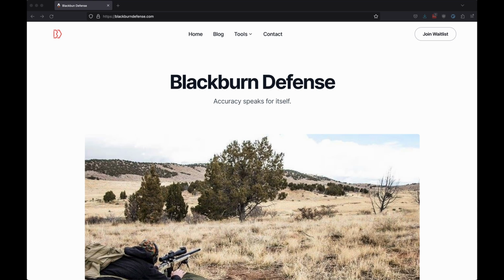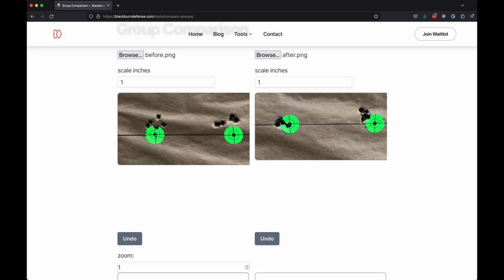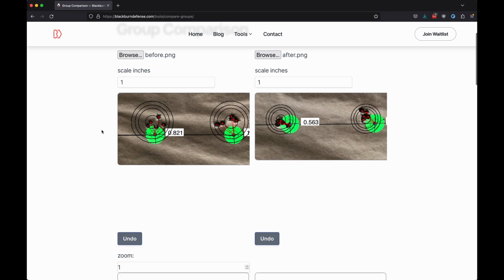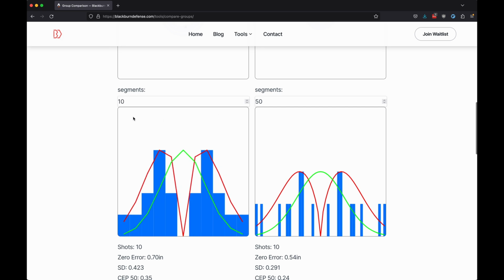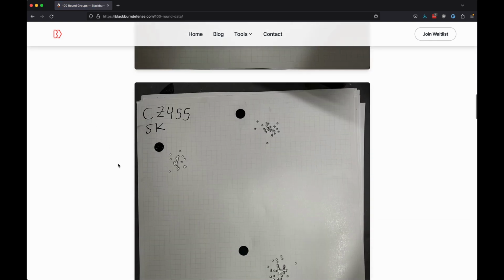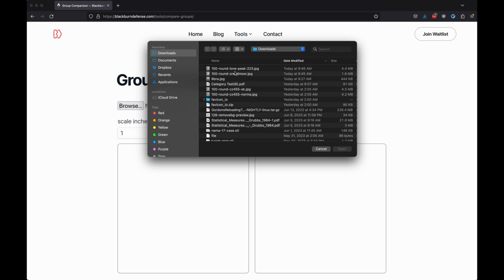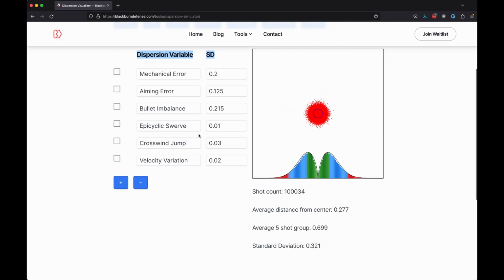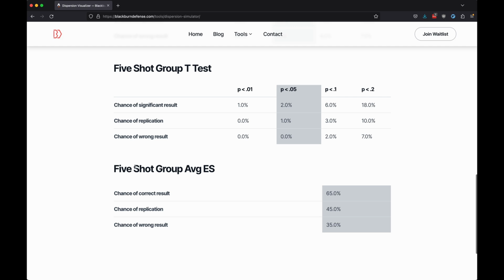Group Comparison & Dispersion Simulator Tool Demo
We are excited to release our first two tools for ballistics: our group comparison tool, which uses our new statistical method of comparing dispersion, and our dispersion simulator. Full background and explanation of the tools

0:00 - Intro
0:14 - Group Comparison Tool
2:43 - 100 Round Target Data
3:55 - Dispersion Simulator Tool
5:08 - Outro